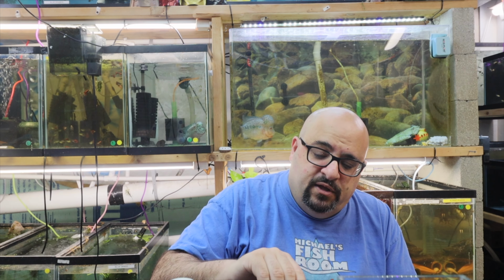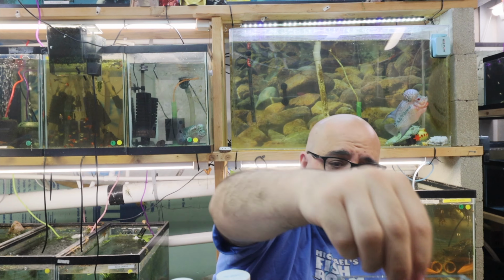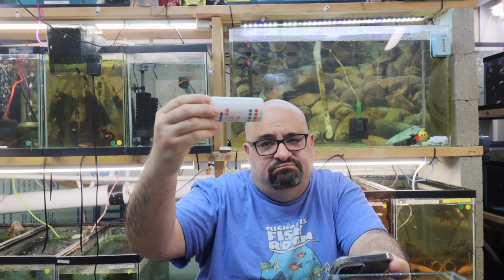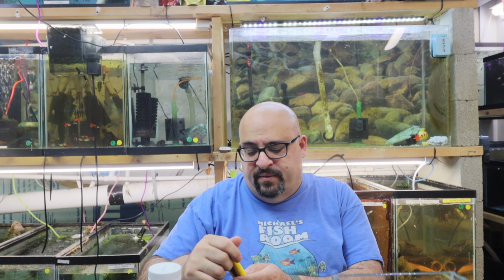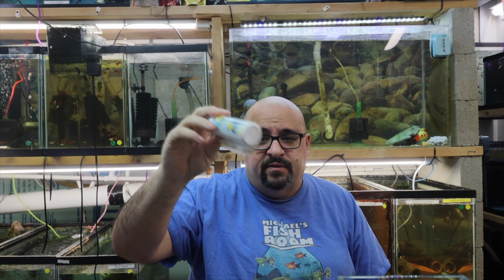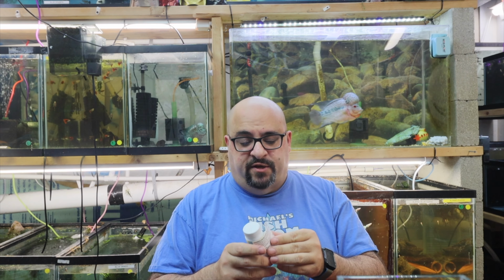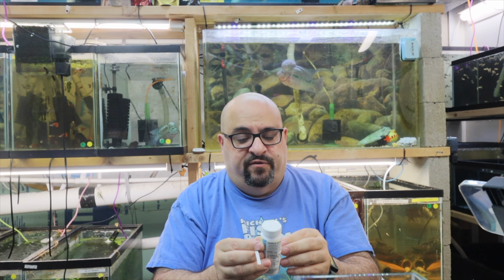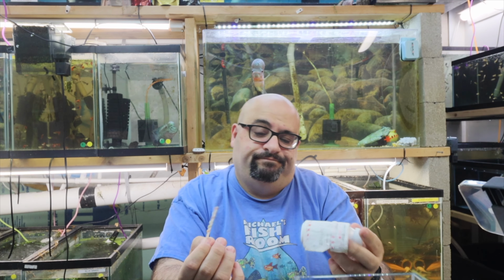Test Strip Review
Aquarium Test Strip Review

👎🏼2/10 Test Strips👍🏼

👍🏼10/10 Test Strips👍🏼
Tetra Ammonia Test Strips ( I use these)

👍🏼10/10 PH Meter👍🏼

Tick Tock @Michaelsfishroom

Companies I support:
Keep FishKeeping Spectacular Bettas and other Fish stuff!

Seachem Prime

Seachem Safe

Ich X

If you click on the affiliate links, I will receive a small commission(at no charge to you), which helps support this channel and allows me to continue making content for you to enjoy.